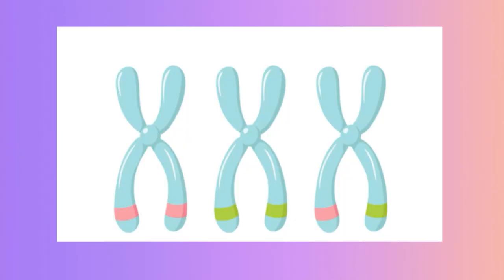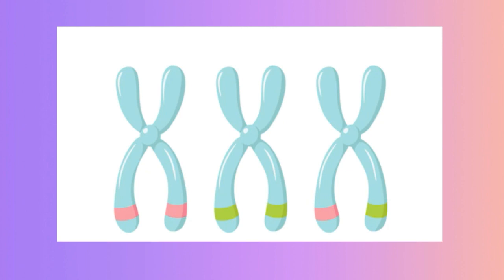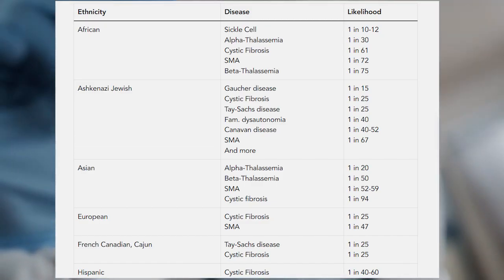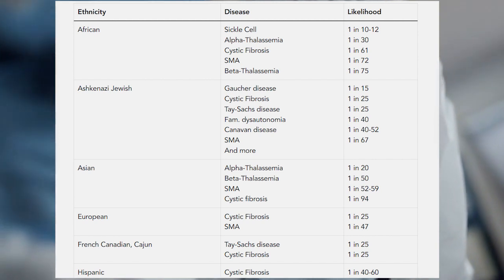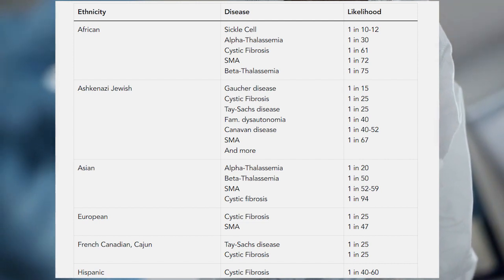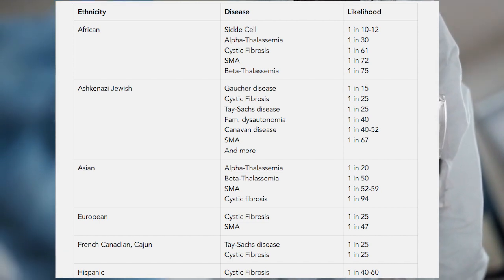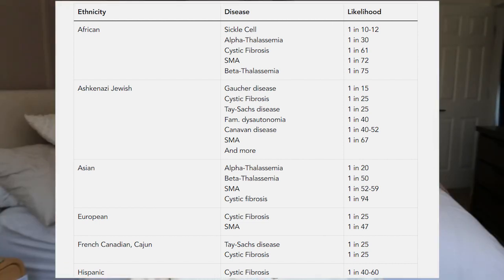What Genetic Testing Should I do Before Pregnancy? - Carrier Screening.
Did you know there is an easy and cheap (oftentimes free with insurance) test that can tell you if you have an increased risk to have a child with a life impacting and/or life shortening genetic disease?  You can even complete this testing from the comfort of your own home. The genetic test that should be offered to all people prior to conception is called carrier screening. In today's video Katie Lee Hornberger, Certified Genetic Counselor, explains what carrier screening it is and why you may want to consider carrier screening before or during pregnancy.

Katie Lee Hornberger is a certified genetic counselor with 7+ years of practice in reproductive medicine. She has worked for one of the most well-known IVF clinics in the United States and a laboratory that offers fertility-related genetic testing.  She is currently employed by one of the largest sperm banks in the US. Katie started this YouTube channel to support people going through fertility treatment and miscarriages. On this channel Katie discusses topics in fertility/preconception genetic counseling and her own personal experience with unexplained recurrent pregnancy loss.

Check out Katie Lee's website and fertility and miscarriage-related digital downloads